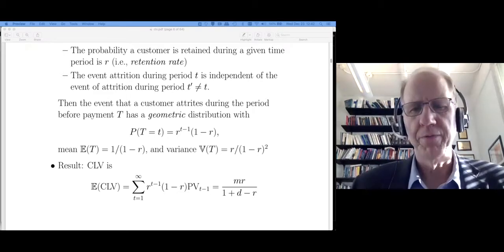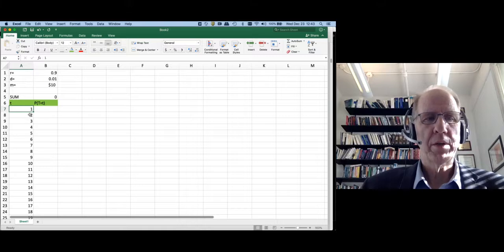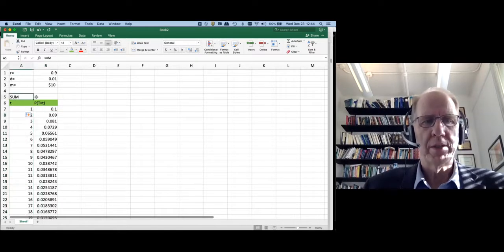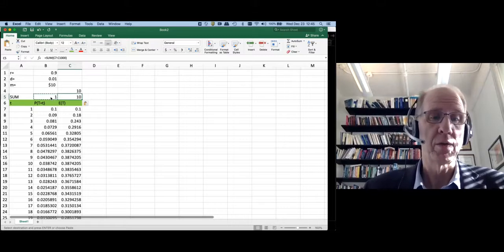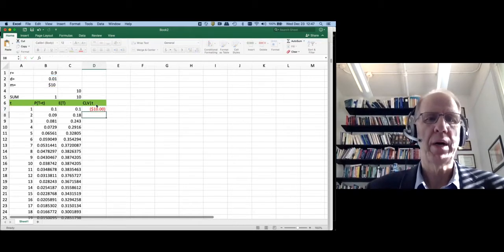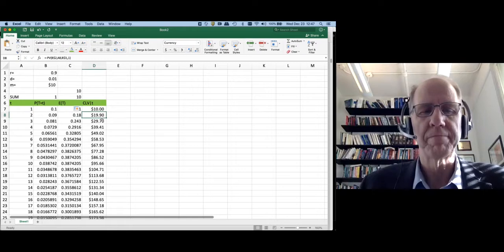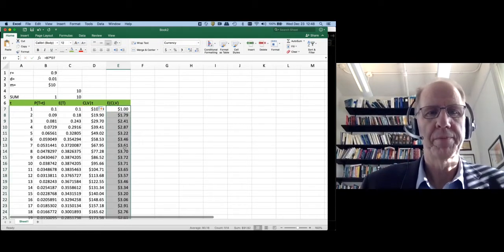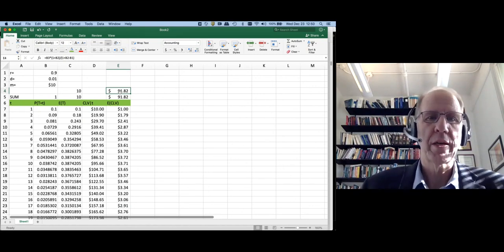4. Simple retention model (SRM) for lifetime value in Excel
This shows how to compute the PDF, expected value and lifetime value by "brute force" in Excel, as well as with the formulas derived in my other video.